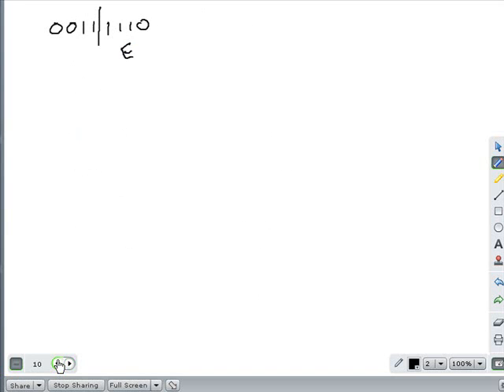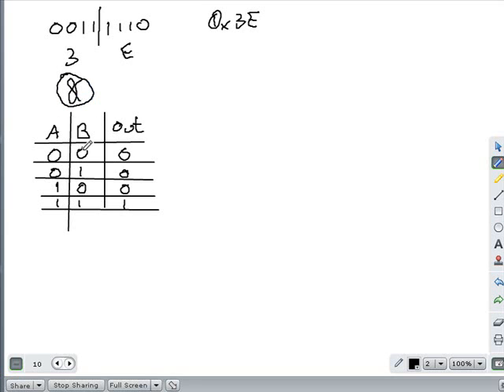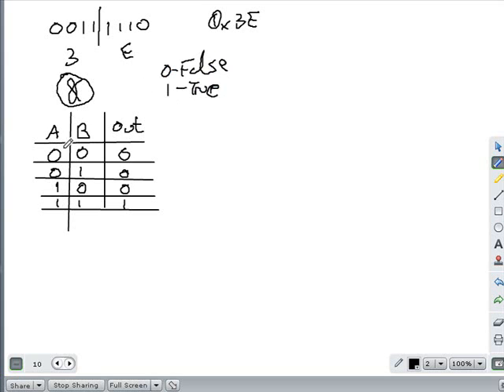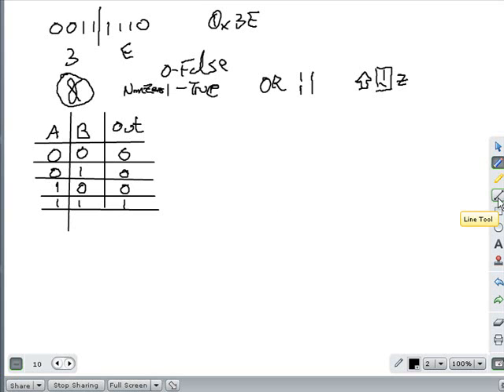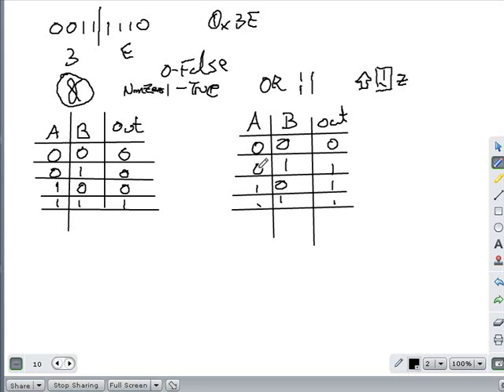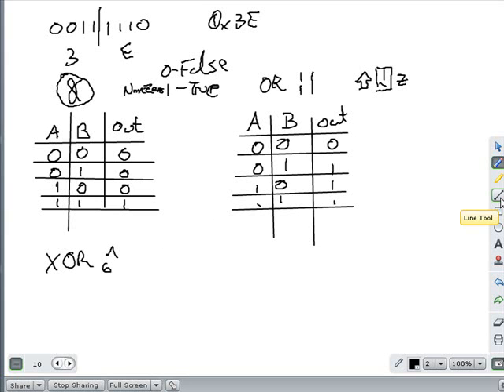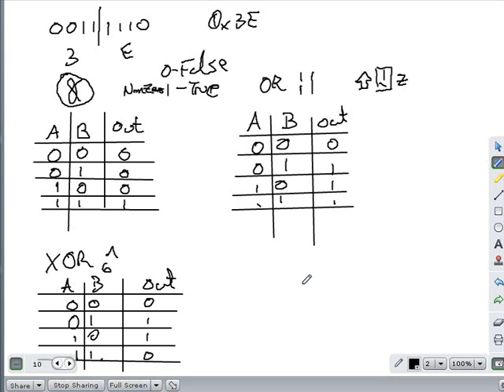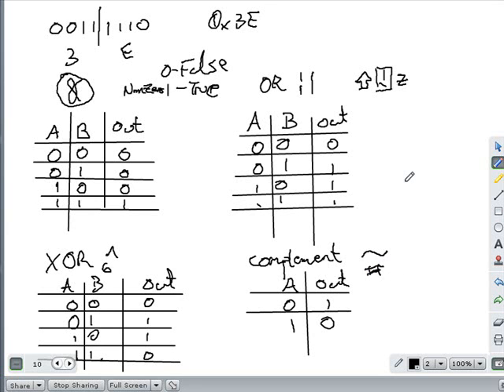C Programming 101 - Binary Truth Tables